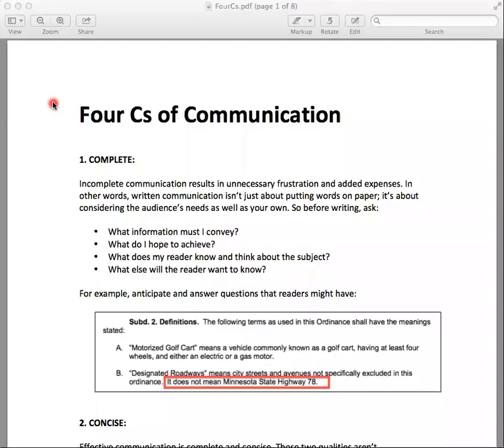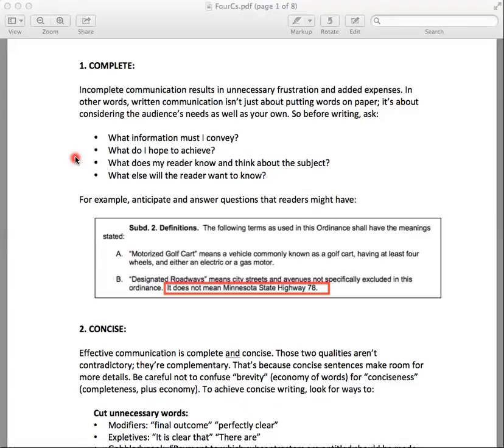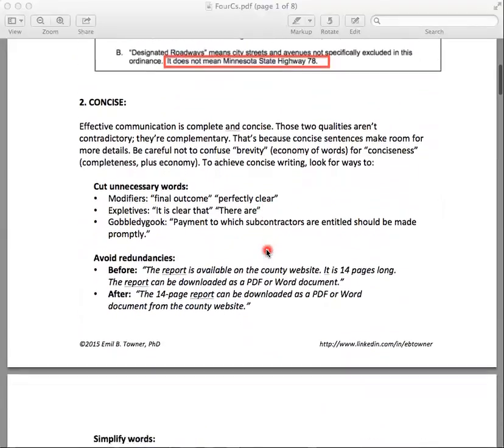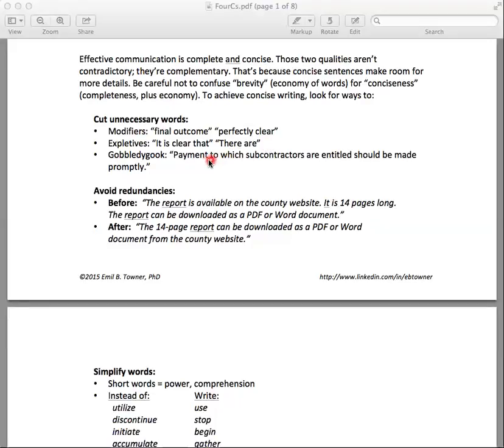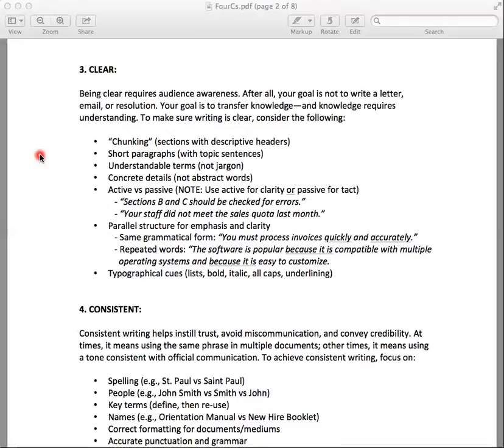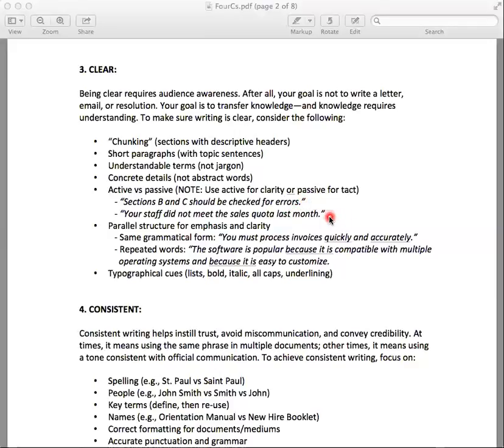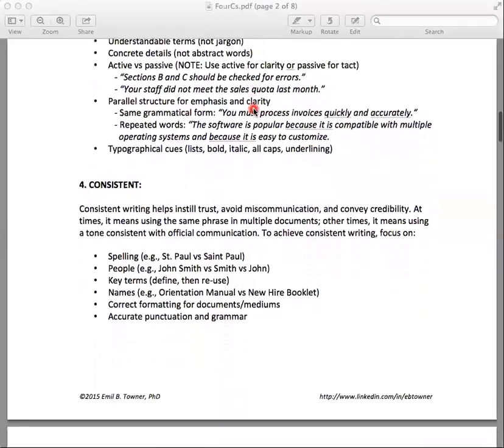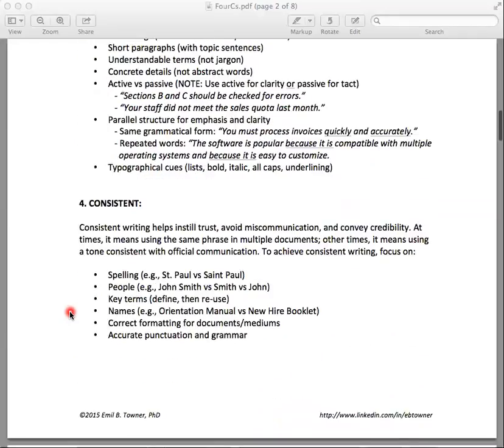Four Cs of Communication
Use these four aspects to improve your professional writing. The video was recorded as part of a training session and includes verbal examples.